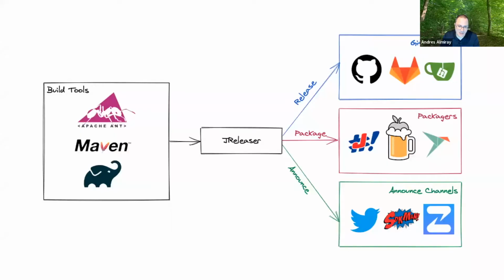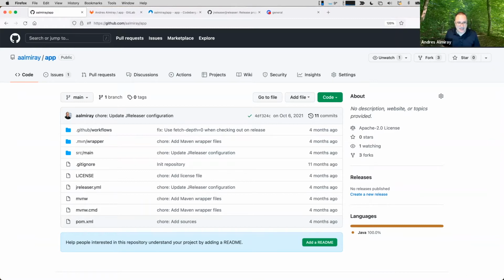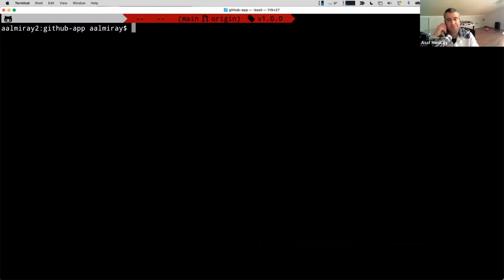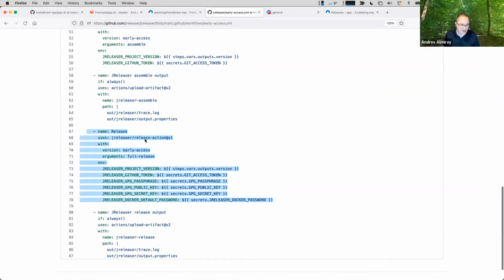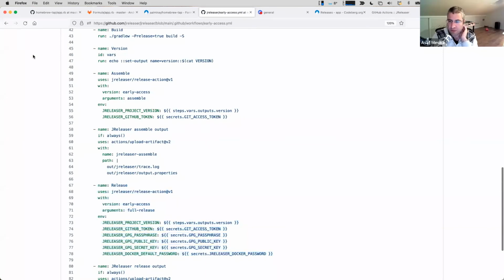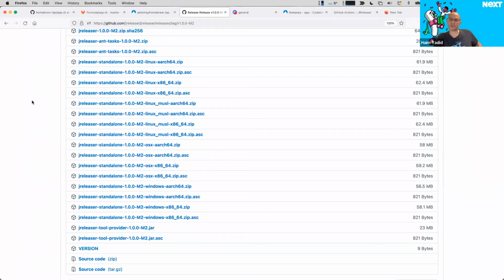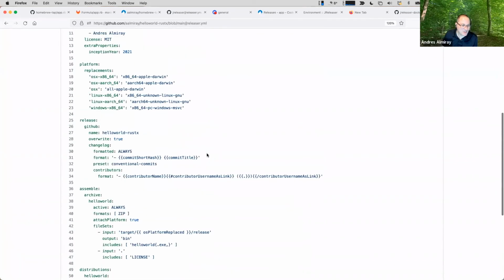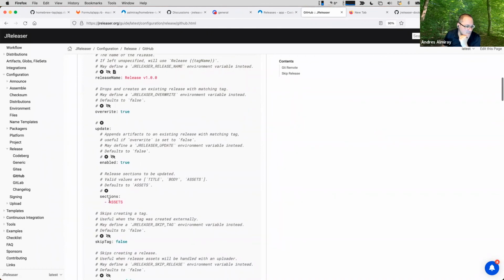Releasing At The Speed Of Light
Your project has reached that stage when it’s a good idea to post binaries, but new questions appear such as where should they be posted? How do make it easier for users to install and discover your binaries? Where should releases be announced? Most importantly, can answers to these question be automated? Enter JReleaser, a tool that provides answers to these questions and more. JReleaser may be used to create GiHub/GitLab/Gitea releases and publish binaries that can be consumed from different distribution channels such as Homebrew, Snap, Scoop, and more. Once published, the release cab is automatically announced on Twitter, Slack, Gitter, Discord, and other communication channels.
Come to this session to learn how JReleaser can help you release, publish, and announce binaries with ease, and fast!

= Andres Almiray

Andres is a Java/Groovy developer and a Java Champion with more than 20 years of experience in software design and development. He has been involved in web and desktop application development since the early days of Java. Andres is a true believer in open source and has participated on popular projects like Groovy, Griffon, and DbUnit, as well as starting his own projects (Json-lib, EZMorph, GraphicsBuilder, JideBuilder). Founding member of the Griffon framework and Hackergarten community event. You can find him on twitter too as @aalmiray. He likes to spend time with his beloved wife, Ixchel, when not hacking around.